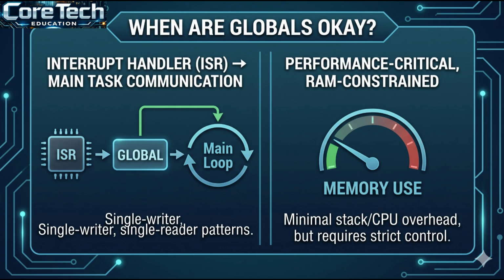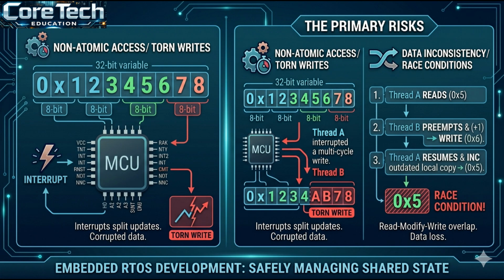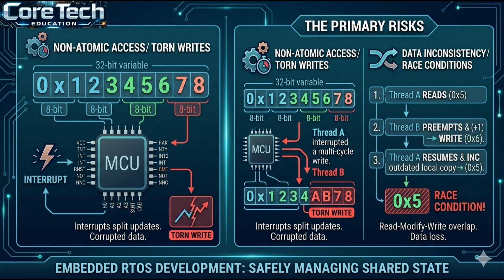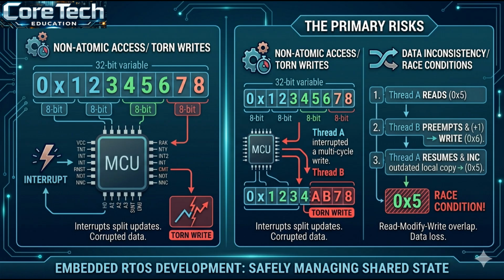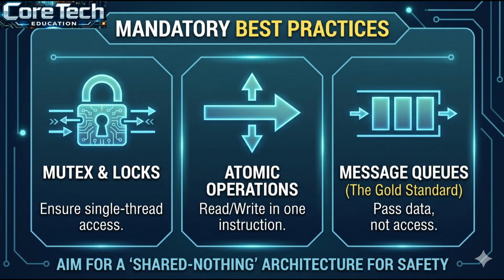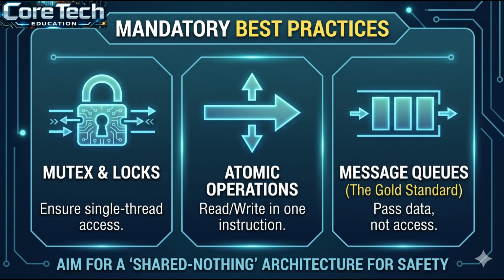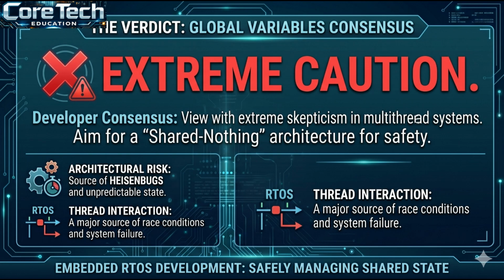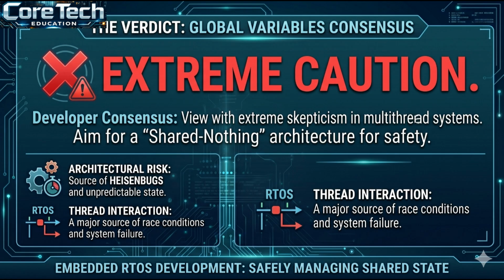Why Global variables should not be used in C/C++ ?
Global Variables : Silent System Killers Explained technology embeddedsystem clanguage cplusplus programming coding coder developer softwaredeveloper computerscience codinglife technology tech softwareengineering webdevelopment python javascript java cplusplus linux